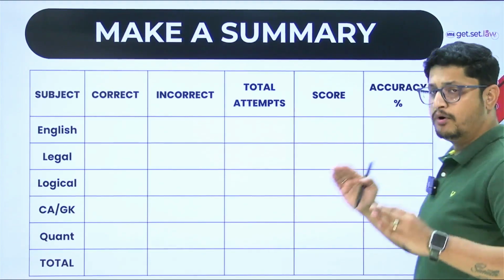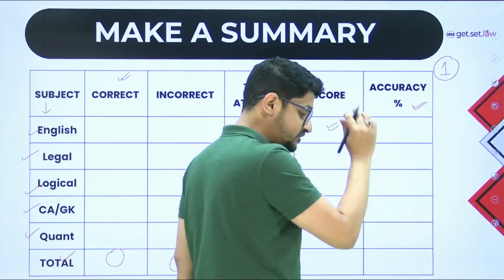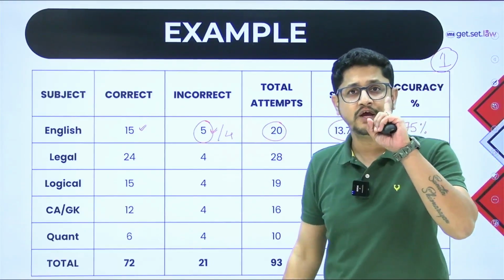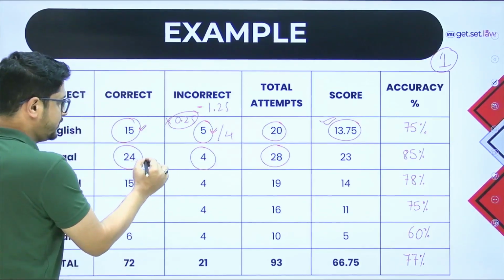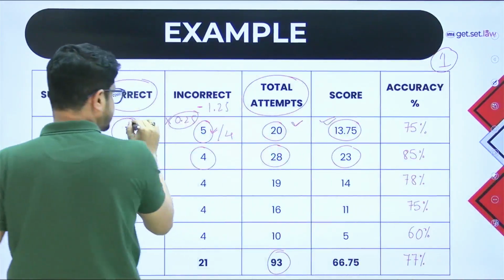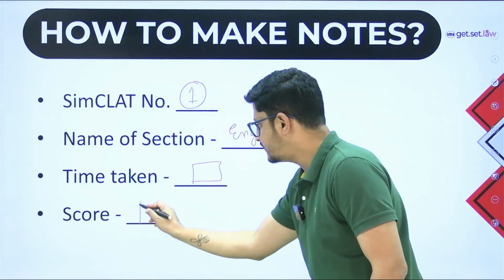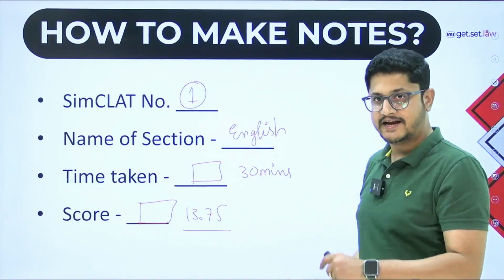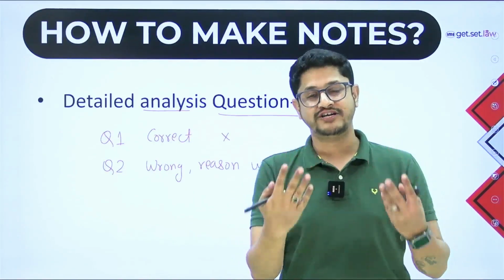How to effectively analyze a mock test? | CLAT | SLAT | AILET | MAH-CET | Siddhant Singh